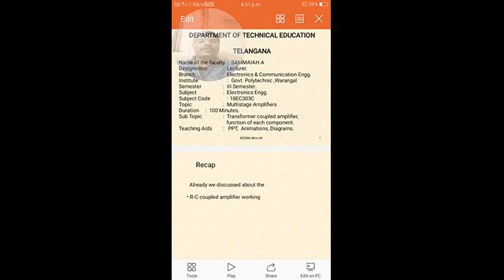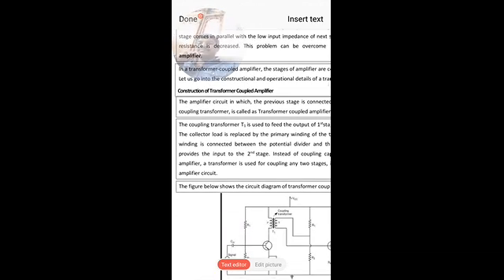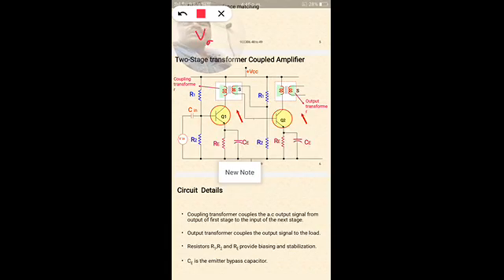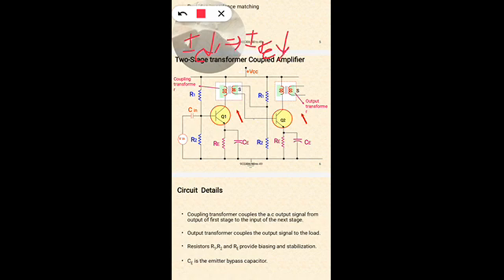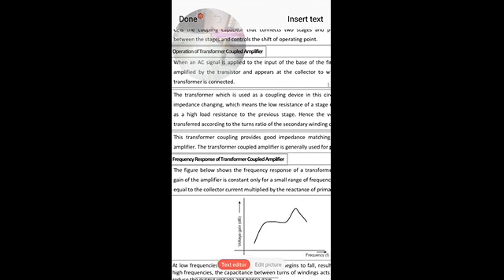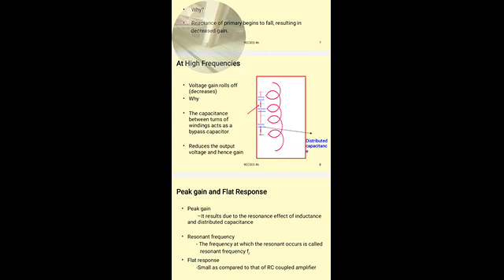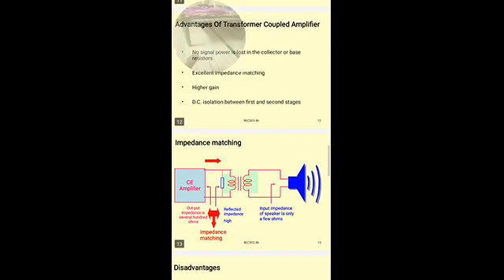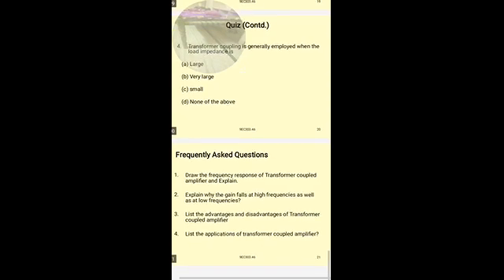27.08.20 Transformer coupled apmlifier